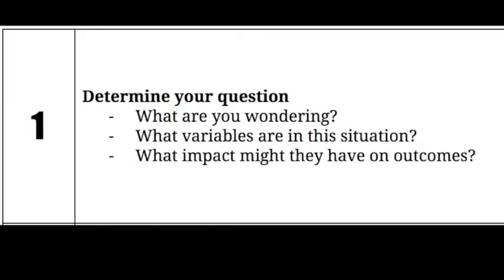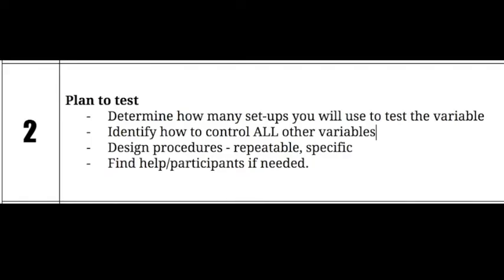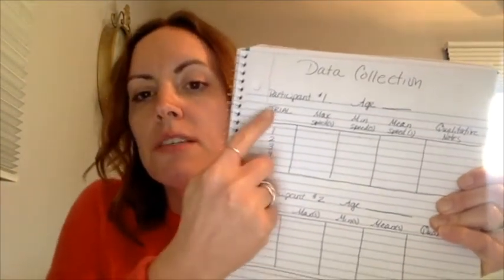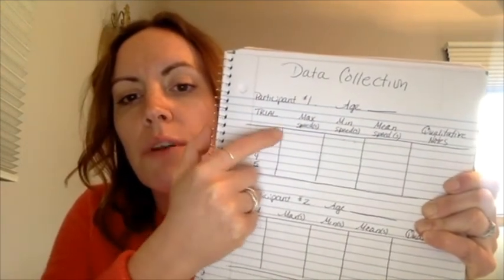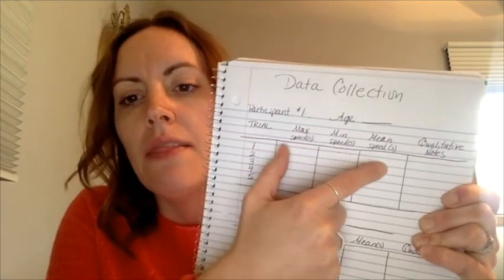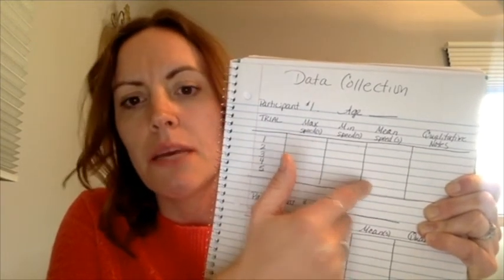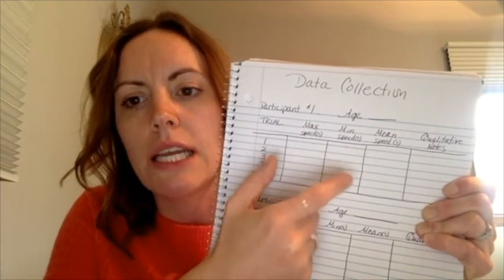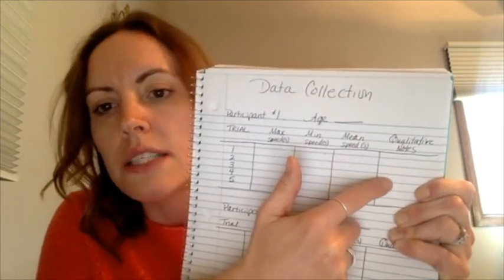Pratt 4.14 - Design and carry out investigation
This video is a guide for designing and carrying out your investigation based off the outcomes of last week's Gizmo.  Watch and rewatch this video to support the first half of your work for this week.